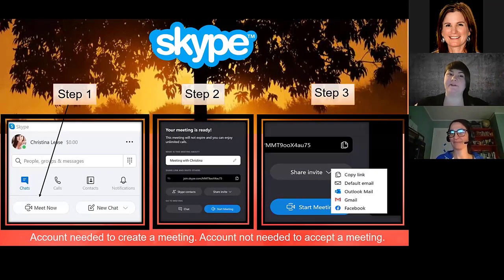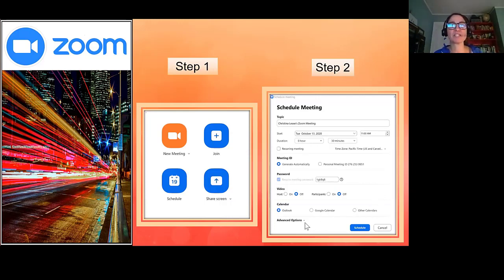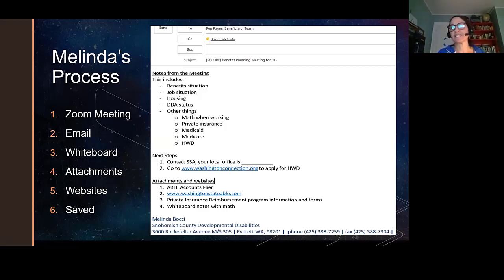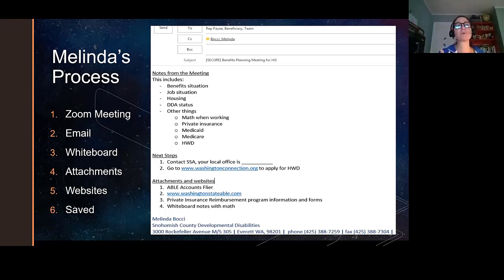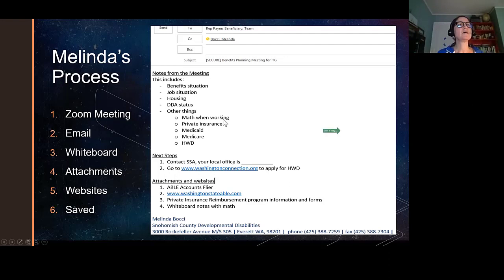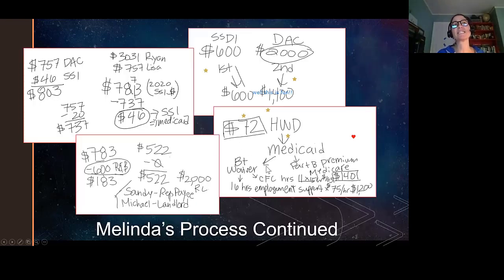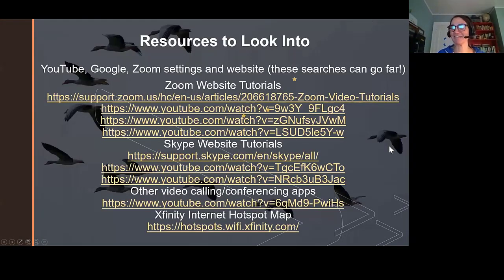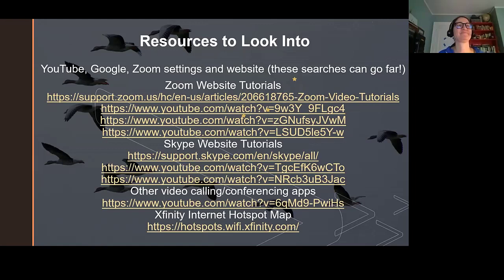Remote Benefits Planning